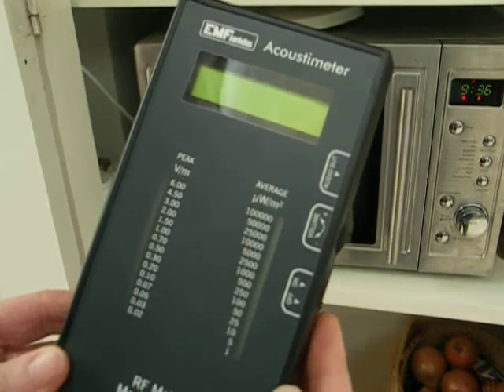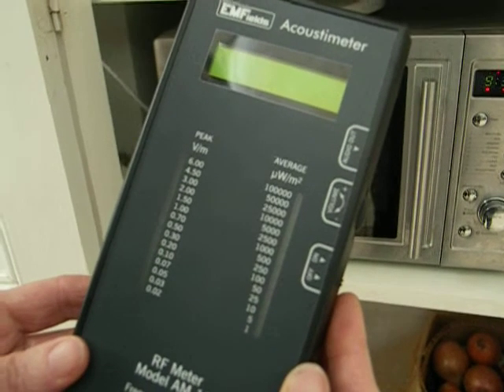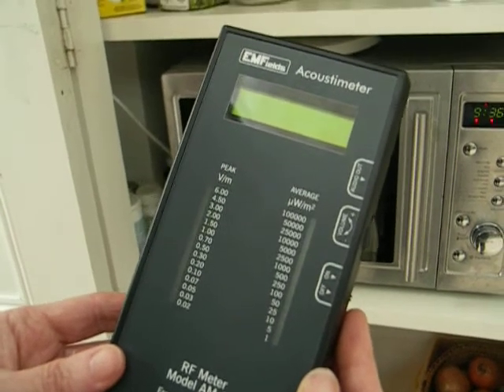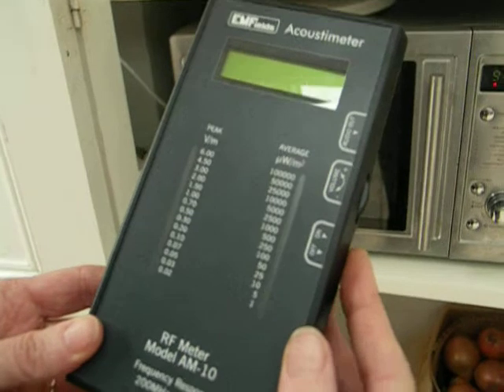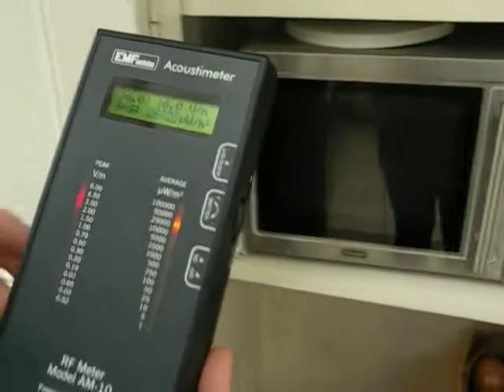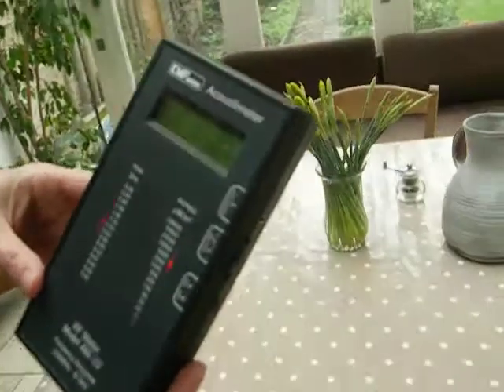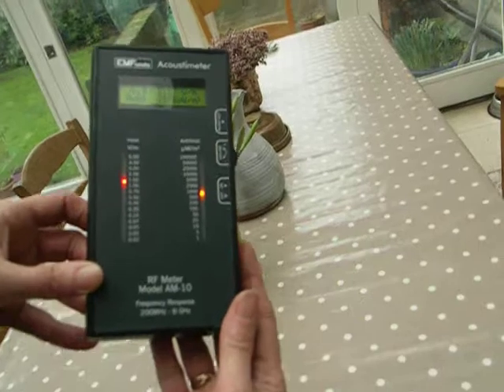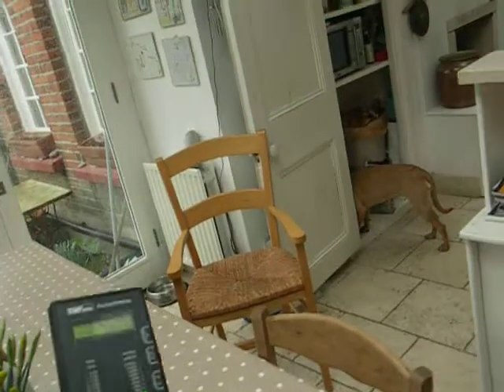Microwave tested for ElectroMagnetic Radiation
See how far a microwave oven emits radiation